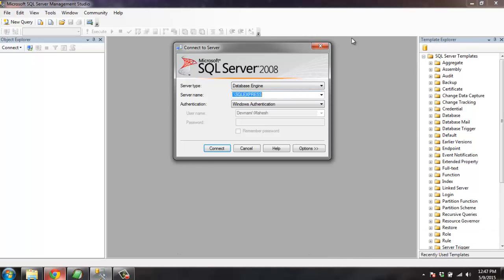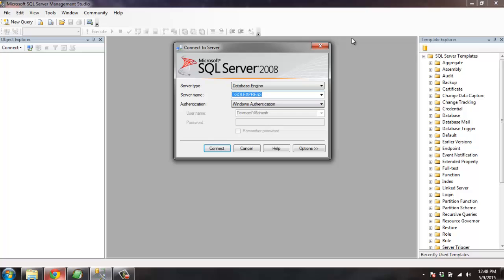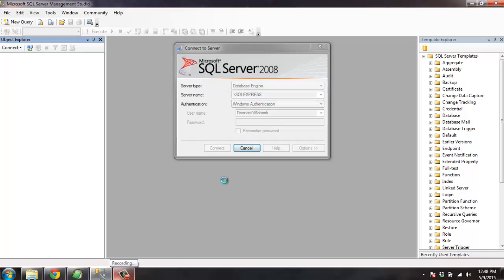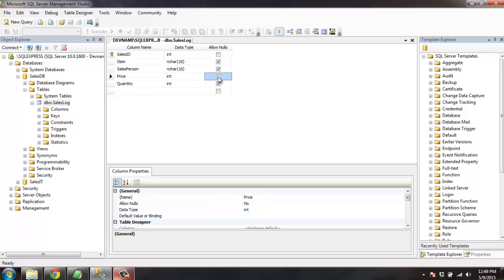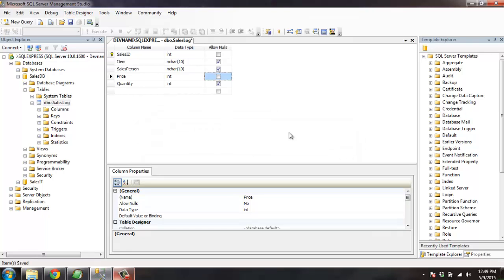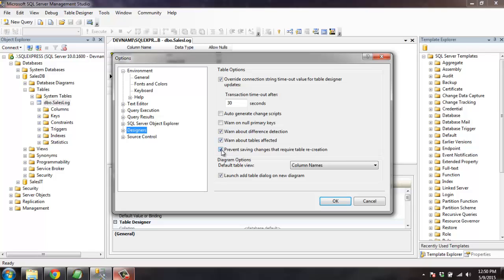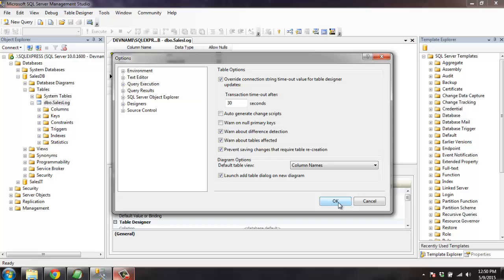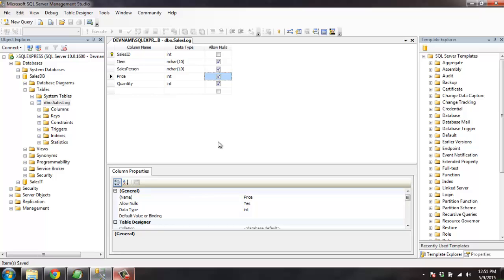Fix Saving Changes not Permitted SQL Server Error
Learn how to fix Saving Changes is not Permitted on SQL Server error in Microsoft SQL Server Management Studio.